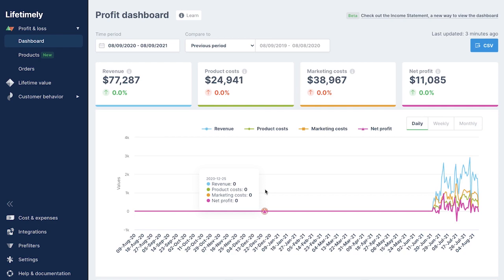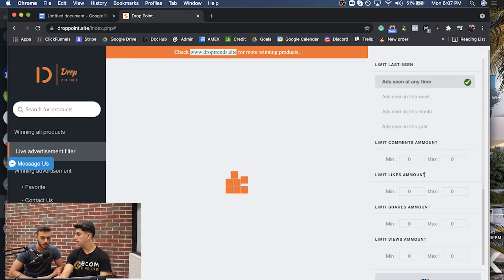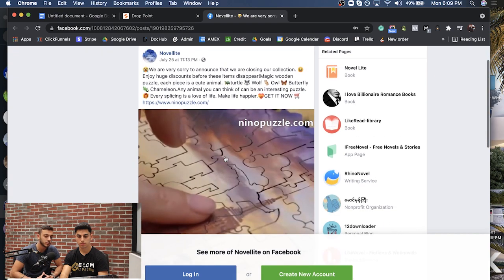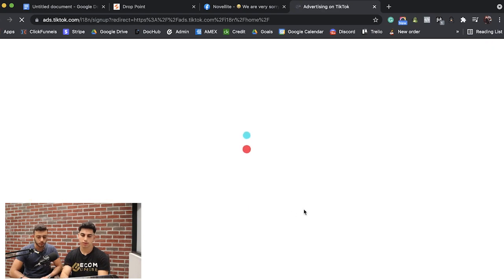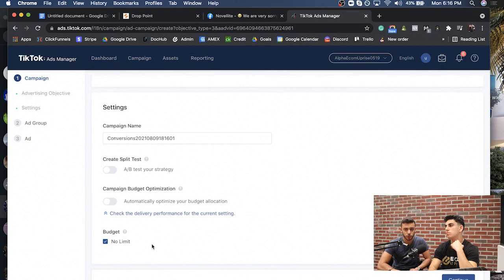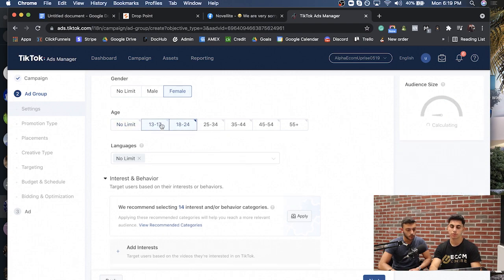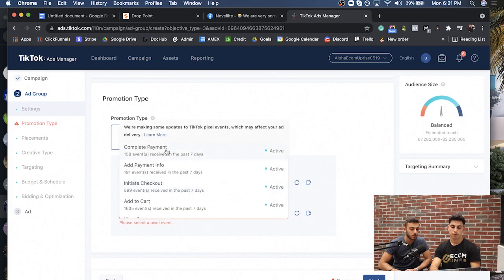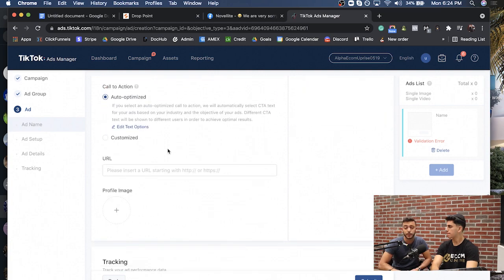$54,000 in 30 Days Dropshipping W/ TikTok Ads - LIVE Case Study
In this video we go over how I made $54,000 in 30 days dropshipping with TikTok ads! We will be diving deep into a shopify dropshipping store that is crushing it with Tiktok ads and show you how.

We will be going over how to we setup a brand new shopify store and used tiktok ads to market our product.

This will be a FULL Tiktok ads tutorial and case study, how to setup tiktok ads, how to find a dropshipping winner product and how we structured the entire brand.